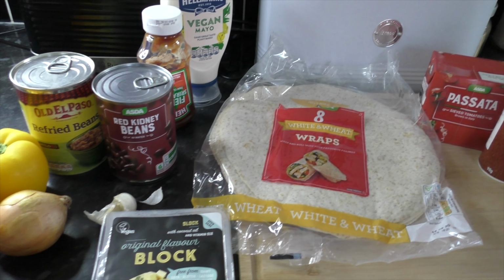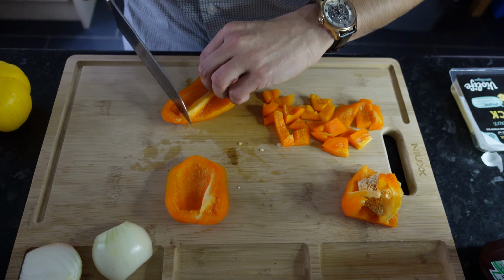HOW TO MAKE A VEGAN LASAGNE | PLANT-BASED RECIPE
If you're wondering how to make your own vegan, plant-based lasagne then please, look no further because here it is! With a Mexican-twist! (hence the flag in the thumbnail!) - you build the layers with the tortilla pieces and top with a delicious sauce that's way better than bechamel!

⬇️ RECIPE ⬇️

* [ VEGAN LASAGNE ] *

▪️ 1 tablespoon Olive Oil (plus extra)
▪️ 2 Fresh Peppers (diced)
▪️ 1 Red Onion (finely chopped)
▪️ Salt & Freshly Ground Pepper
▪️ 1 teaspoon Mild Chilli Powder

▪️ 200g Refried Beans
▪️ 200g Kidney Beans (rinsed and drained)
▪️ 100g Fresh or Frozen Sweetcorn
▪️ 2 Tortillas
▪️ 2 tablespoons Chilli Sauce
▪️ 3 tablespoons Vegan Mayonnaise
▪️ 400g Tomato Passata
▪️ 80g Vegan Cheese

* SERVE WITH *
▪️Fresh Salsa & Guacamole

⬇️ METHOD ⬇️

Heat a large frying pan on a medium-high heat and add the oil. Once hot add the peppers and fry for 2-3 minutes before adding the onion and seasoning for a further 5 minutes.

Pre-heat the oven to 200C.

Add the garlic and spices and continue to cook for another 2-3 minutes. Add an additional teaspoon of olive oil then add the refried beans, kidney beans and sweetcorn before adding additional seasoning.

Meanwhile cut the tortillas into similar-sized strips then mix the chilli sauce and mayonnaise in a separate bowl.

Place a small amount of passata onto the base of a deep-sided baking dish before adding half the tortilla strips across the top to form a base. Add half the cooked vegetables on top of the tortillas, followed by half the remaining passata, followed by half the chilli-mayonnaise sauce.

Repeat this process again with an additional layering of the tortillas, then the remaining vegetables, followed by the rest of the passata and the chilli-mayonnaise sauce. Top with the vegan cheese.

Cover the baking tray with foil and bake for 15 minutes then remove the foil and bake for a final 8-10 minutes.

m y  k i t c h e n

b l e n d e r (UK)

m y k n i f e (UK)

m y p a n s (UK)

m y p r o t e i n (UK)

m y  s e t u p

- (US) Main Camera
- (UK) Main Camera

- (UK) Main Microphone
- (US) Main Microphone

- (UK) Ring Light
- (US) Ring Light

- (UK) My Portable Microphone
- (US) My Portable Microphone

The links above are affiliate links which, if you click on them and buy a product, I'll receive a small commission - this goes straight back into the channel and allows me to keep producing this type of content for you guys! Thank you for the support, Adam